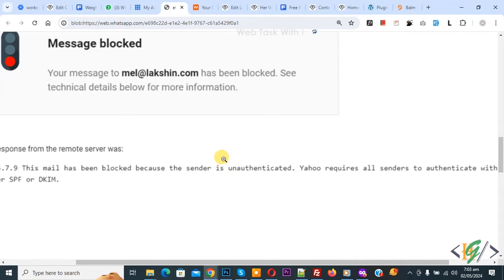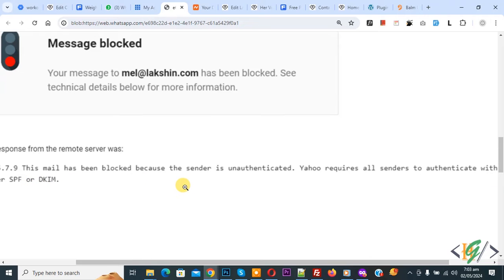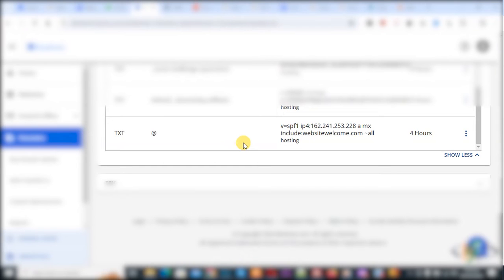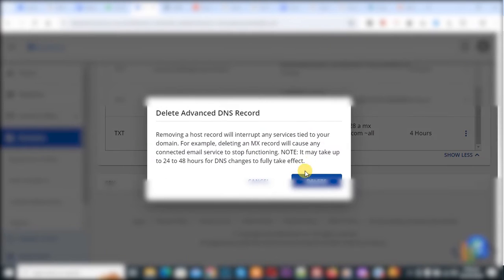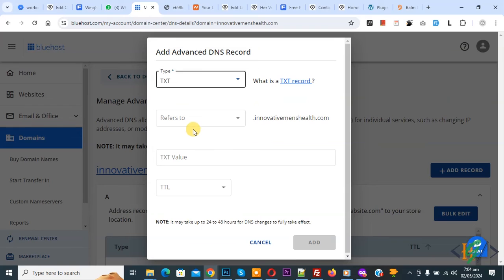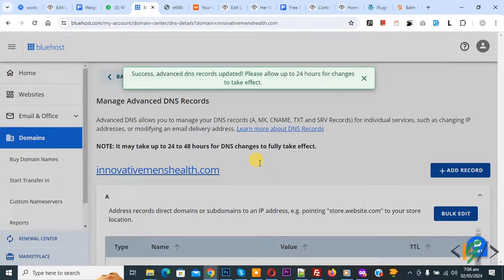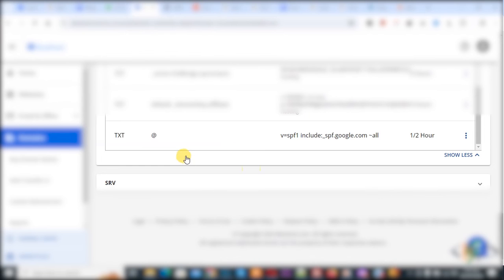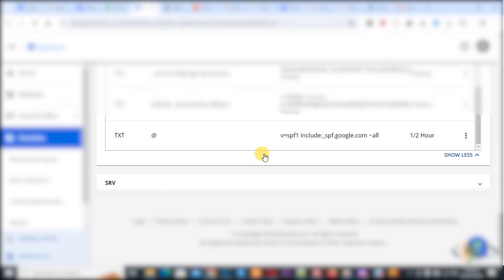How to Fix The Mail has been Blocked because the Sender is unauthenticated | Requires SPF or DKIM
In this wordpress tutorial for beginners you will learn how to fix the mail has been blocked because the sender is unauthenticated. Yahoo / Google requires all senders to authenticate either with spf or dkim. So you can add spf or dkim TXT record in domain dns management setting and after that your issue will fix. And we are going to add SPF record to fix this email problem.

SPF TX Record:

Name:      @

Value:     v=spf1 include:_spf.google.com ~all